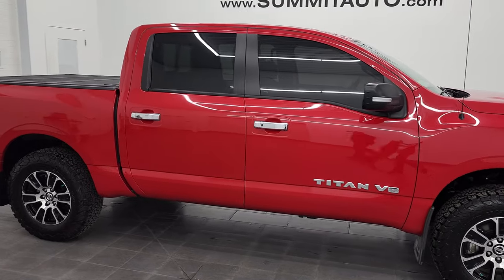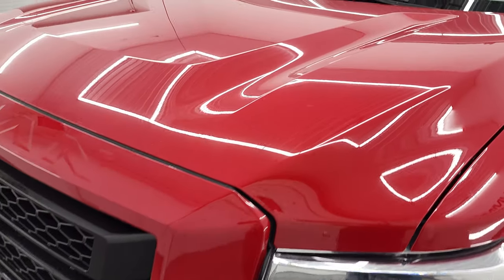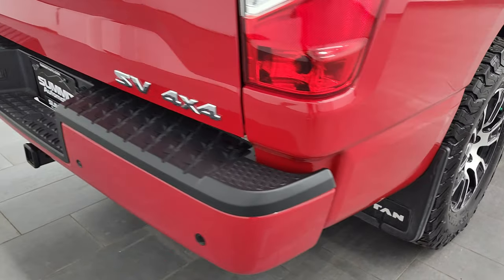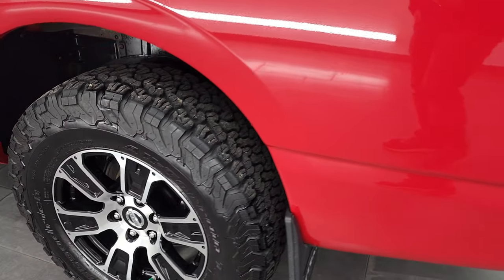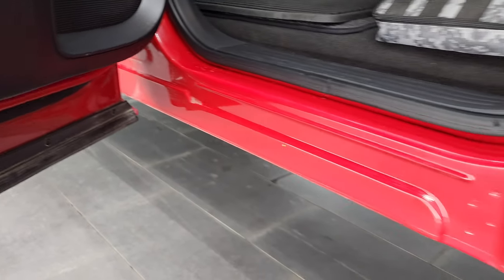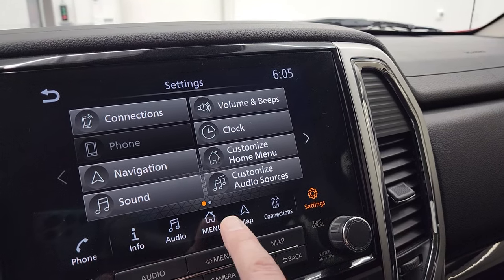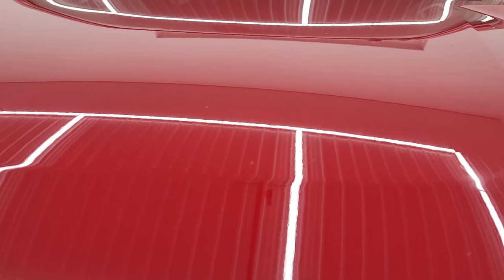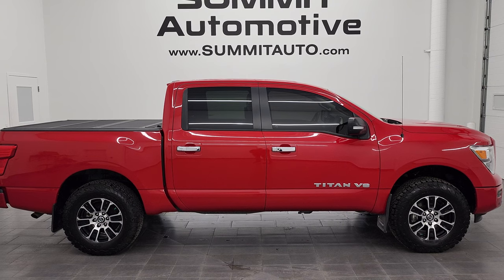2020 NISSAN TITAN SV CREW SHORT RED ALERT 4K WALKAROUND 13515Z SOLD!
This 2020 NISSAN TITAN SV CREW SHORT IN RED ALERT FOR SALE IN FOND DU LAC OSHKOSH WISCONSIN 54935 is the vehicle we did walk around review of today.

Thank you for checking out this video of this 2020 NISSAN TITAN SV CREW SHORT IN RED ALERT FOR SALE IN FOND DU LAC OSHKOSH WISCONSIN 54935

STOCK: 13515Z
PRICE: $38,991
MILES: 19,098
MAKE: NISSAN
MODEL: TITAN
VIN: 1N6AA1ED2LN508073
LOCATION: FOND DU LAC OSHKOSH WISCONSIN, 54937 TRUCKS ON 41

CLEAN TITLE HISOTRY! CLEAN CARFAX! 5.6 Liter V8 DOHC Engine, 400 Horsepower, Full Four Door Crew Cab, Short Box 5 1/2 Foot Shortbox, SV Package, 9 Speed Automatic Transmission, Turn Dial 4x4 Four Wheel Drive 4WD, Factory GPS Navigation System, Reverse Backup Camera Rearview Camera, Adaptive Speed Control Cruise Control, Blind Spot Monitoring with Rear Cross-Path Detection, Forward Collision Warning System, Lane Departure Warning with Lane Keep Assist, Power Driver's Seat, Dual Heated Seats, Non Smoker, Dark Charcoal Cloth Seats, Bucket Seats, Bak-Flip Hard Fold Up Tonneau Cover, Full Towing Package with Receiver Trailer Hitch, Wiring and Transmission Cooler Tow Package, Factory Brake Controller, Heated Power Mirrors with Built-in Directional Signals, BF GoodrichAll Terrain T/A LT275/70 R18 Tires, Painted and Polished Aluminum Rims Premium Wheels, Four Wheel Disc Brakes, Bed Rug, Bedrail Covers, Raise Assist Tailgate, Sonar with Front and Rear Bumper Sensors, Locking Tailgate, AM / FM Radio Tuner, Sirius/XM Satellite Radio Capabilities Sirius / XM, Bluetooth, Hands-Free Phone Controls Blue Tooth, Android Auto Compatible, Apple Car Play Compatible, USB C Jack, USB Jack Portable Audio Connection, Keyless Entry with Factory Remote Start, Push Button Start, Power Sliding Rear Window Rear Window Defroster, Adjustable Height Seatbelts, Driver and Passenger Front Air Bags, L.A.T.C.H. Child Safety System, Side Curtain Air Bags SRS Safety Restraint System, Multi-Function Steering Wheel Controls, Compass, Outside Temperature Display and Mileage Display, Dual Multi-Zone Climate Control , Factory Floormats, Air Conditioning AC, Cruise Control, Power Locks, Power Windows, Automatic Headlights Autolamp, Tilt/Telescope Steering Wheel, 3 Year / 36,000 Mile Remaining Factory Bumper to Bumper Warranty, Whichever comes first, 5 Year / 60,000 Mile Remaining Powertrain Factory Warranty, Whichever comes first, Red Alert, CLEAN AUTOCHECK! Very very clean inside and out! This is one of the sharpest 2020 Nissan Titan trucks we have ever had on our lot! Make your move before this super clean 4wd is gone!

STOCK: 13515Z
PRICE: $38,991
MILES: 19,098
MAKE: NISSAN
MODEL: TITAN
VIN: 1N6AA1ED2LN508073